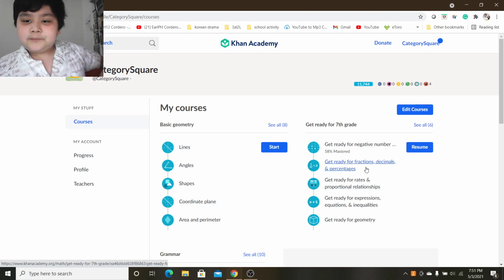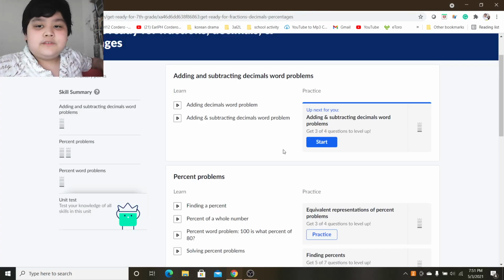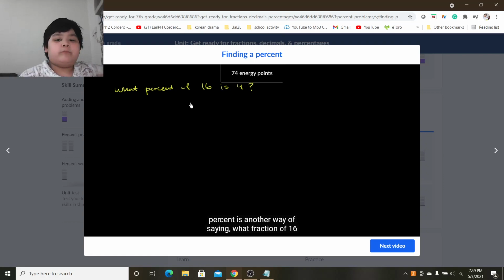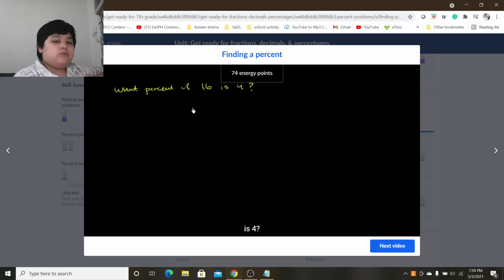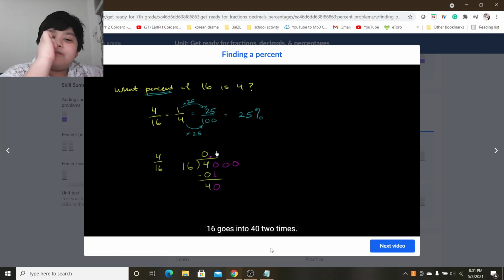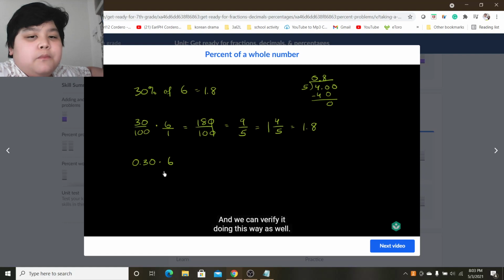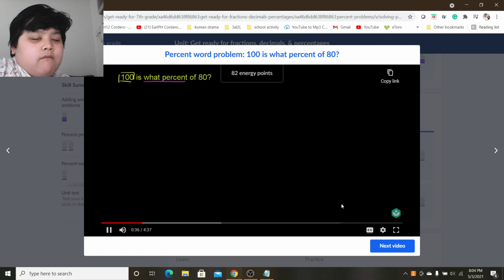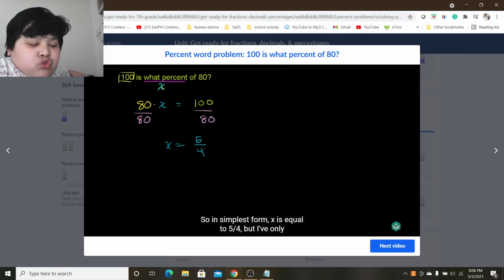Jovan learns and answers about percentages